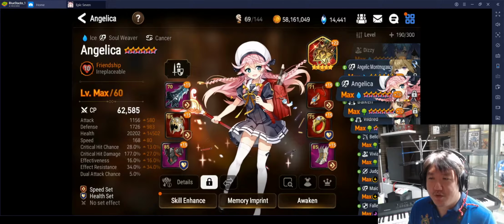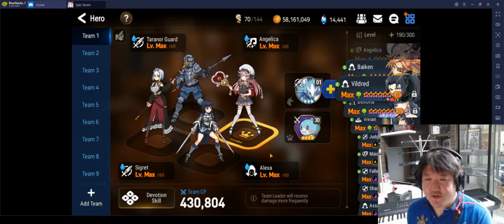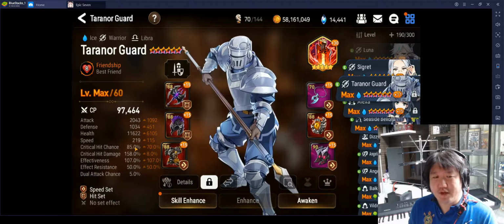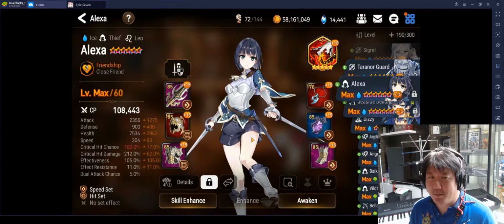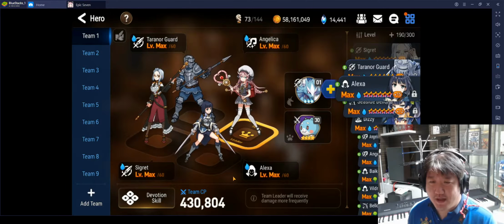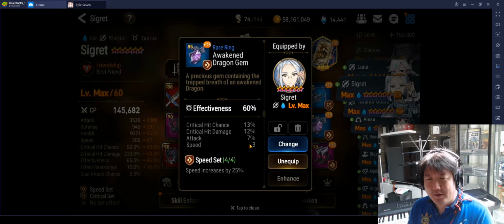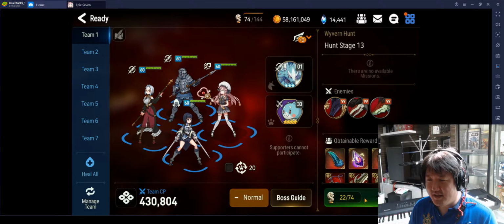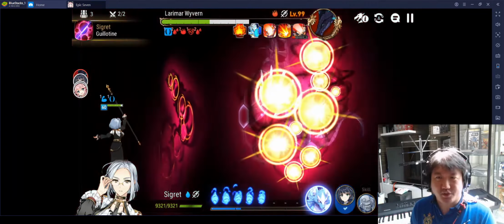Wyvern 13 Epic Seven Easy run with detailed guide.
How to clear Wyvern 13 easily!
Team selection at 00:34
Angelica stats and explanation at 00:46
Taranor Guard stats and explanation at 04:06
Alexa stats and explanation at 08:32
Sigret stats and explanation at 12:09
Wyvern 13 auto run at 16:55